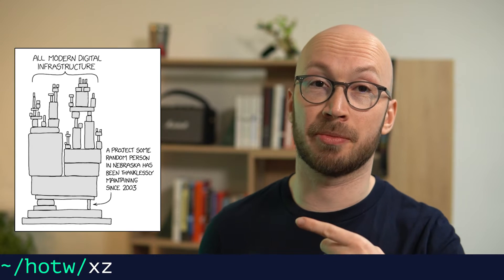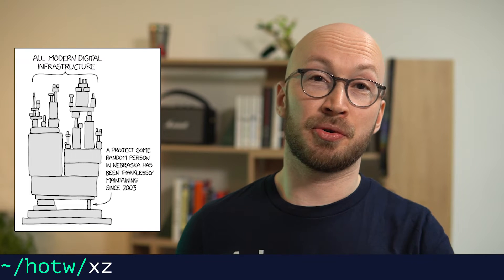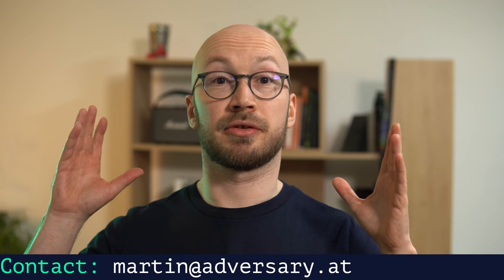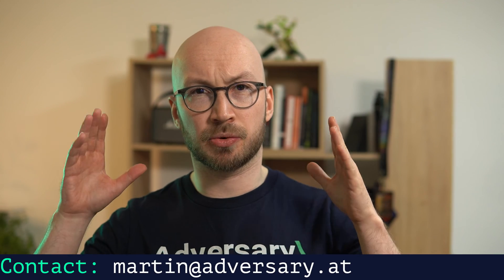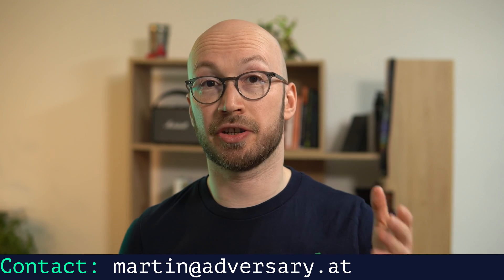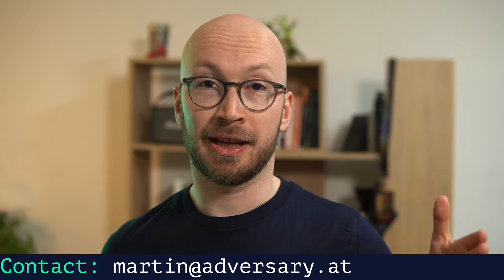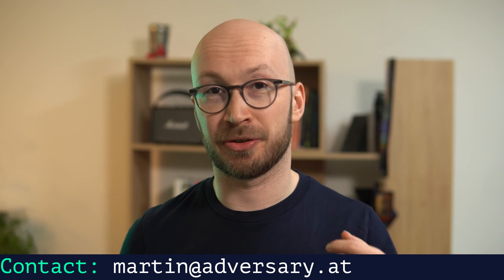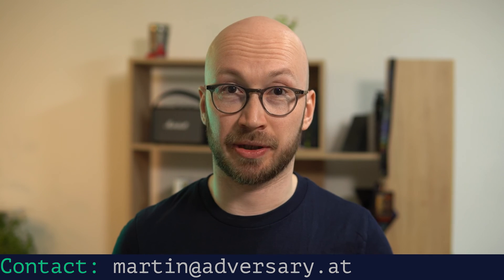Oh wow, this was _very_ close: xz-utils was backdoored ⚠️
⏱️ TIMESTAMPS
The hacks of the week, today:
00:00 The Hacks of the week 199
00:12 ⛓️ The supply chain attack on xz-utils